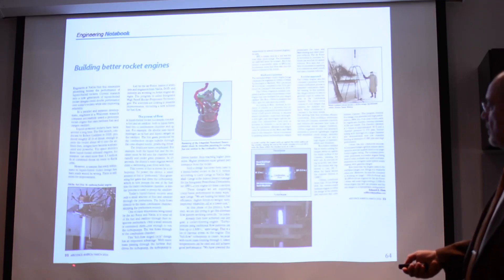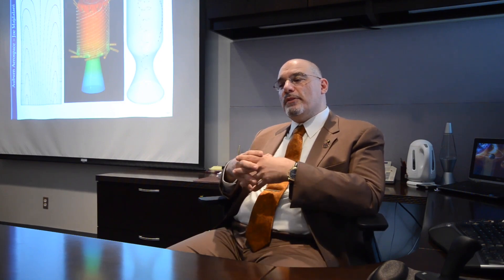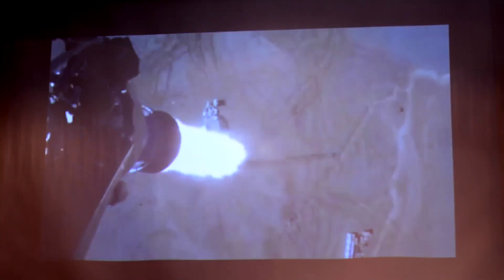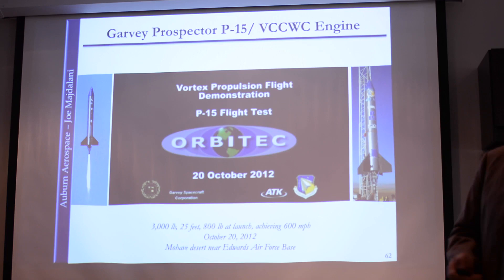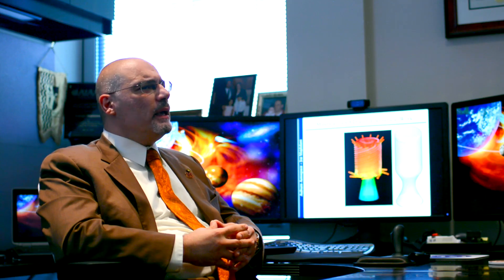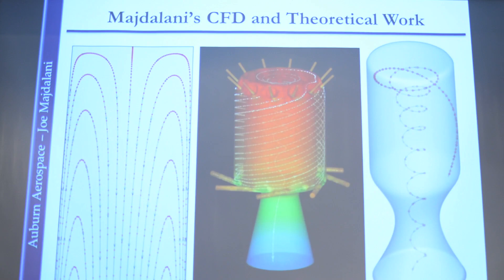This is stability. THIS IS AUBURN.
Department chair of Auburn University's Department of Aerospace Engineering, Dr. Joe Majdalani discusses his research with rocket engine stability.